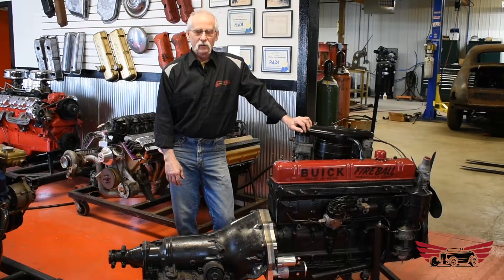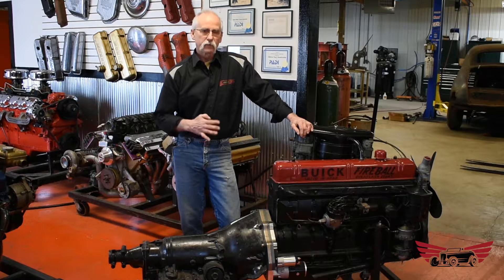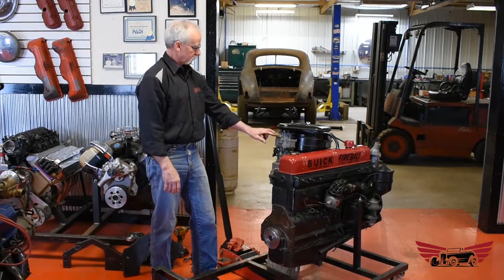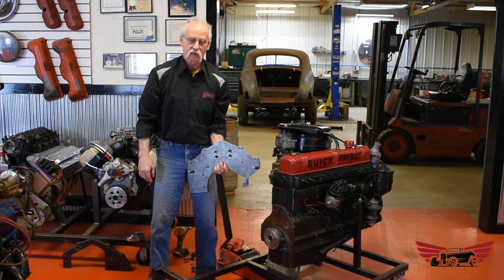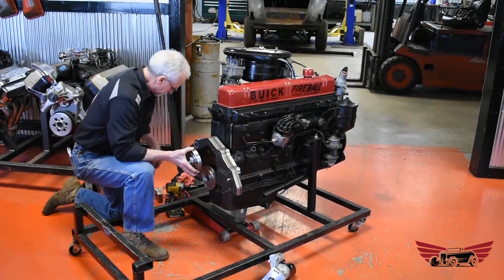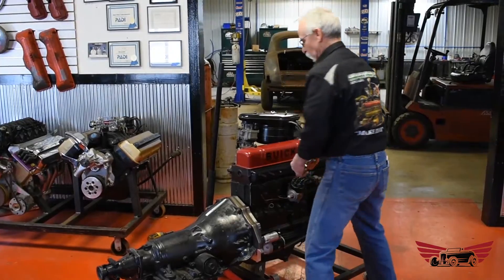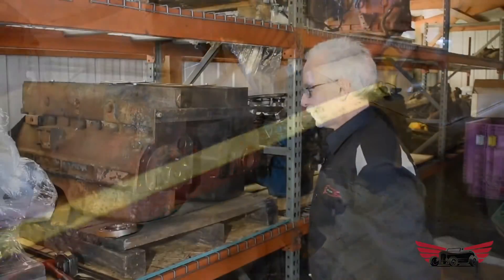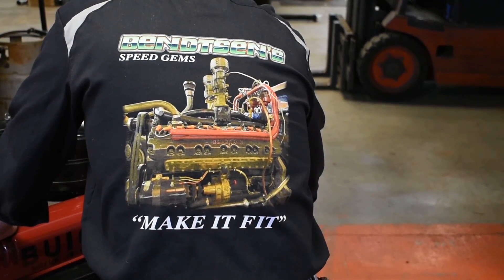Speed Gems Buick Straight 8 to 700R4 Transmission Kit Installation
You can find out more about the adapter kits that fit on these motors on our